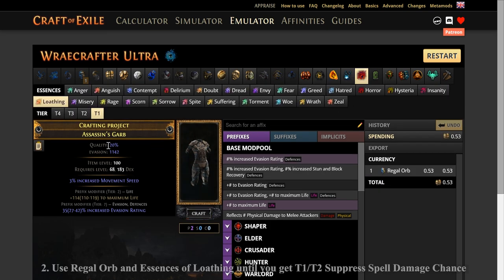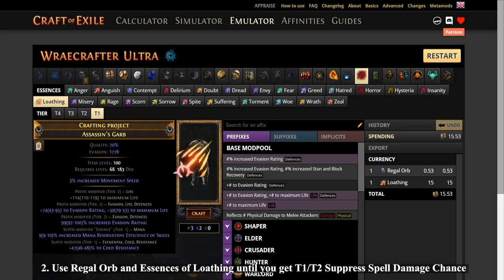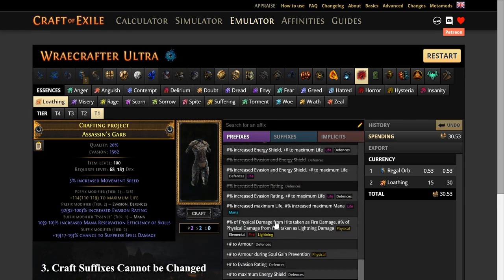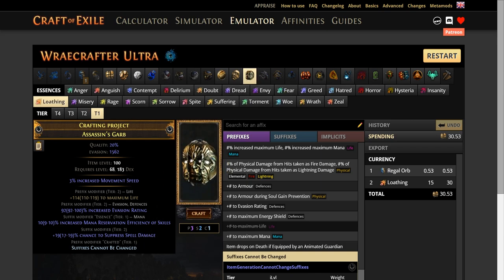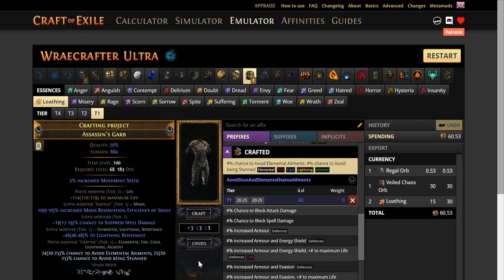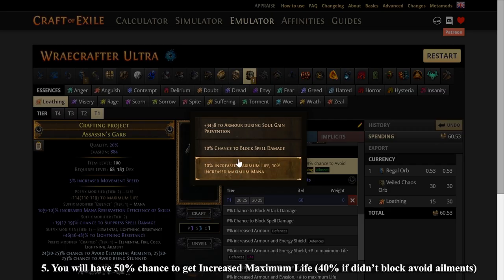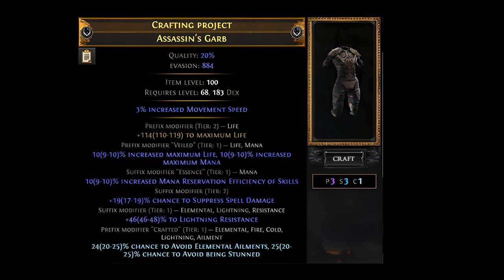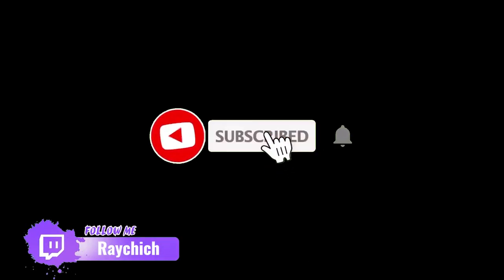POE 15 Divine BODY ARMOUR 1 Minute craft!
For this craft you need only 2-3 divines and a little luck to get good unveiled mod, love you guys, write your comments bellow, subscribe and see you in the next video!